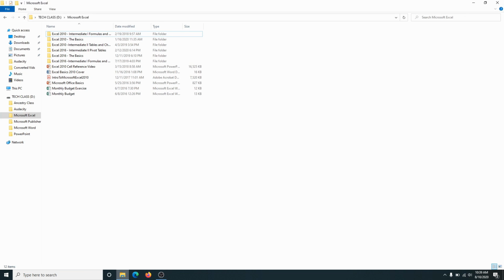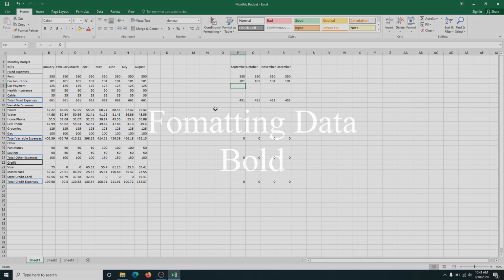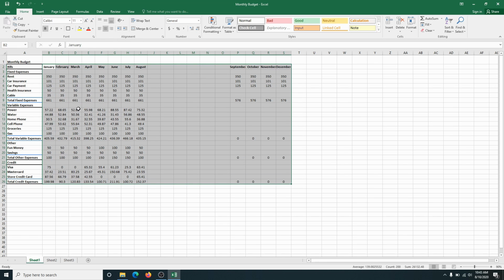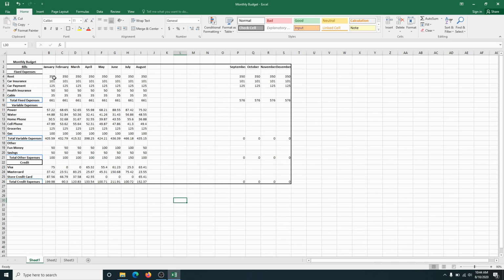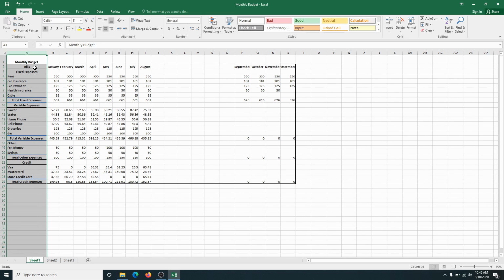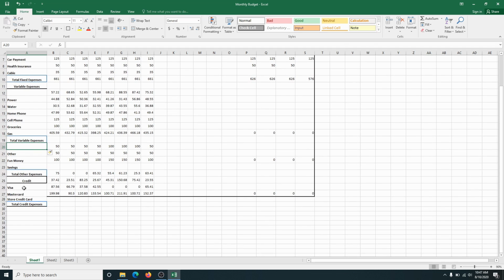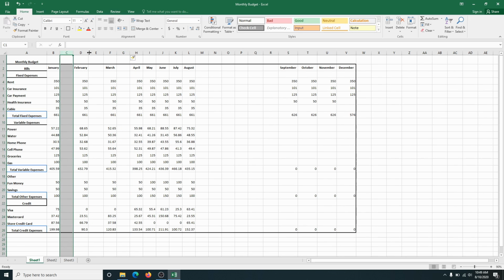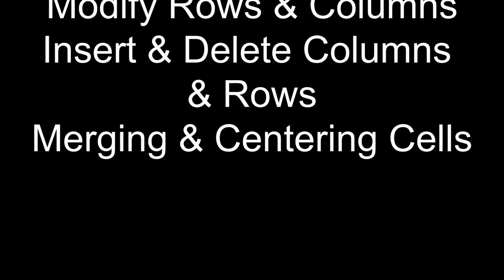Excel 2016 Basics Formatting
This is a basic tutorial on formatting data in an excel spreadsheet.
00:00:00 Intro
00:11:00 Objectives
01:16:15 Setting Workspace
02:01:26 Formatting Data - Bold
02:32:21 Adding Borders
03:02:23 Cell Alignment
04:19:14 Cut, Copy, Paste
05:41:13 Modify Rows & Columns
07:04:27 Insert & Delete Columns + Rows
09:16:20 Merging & Centering Cells
10:02:21 Summary